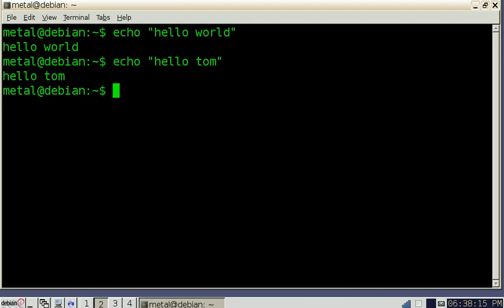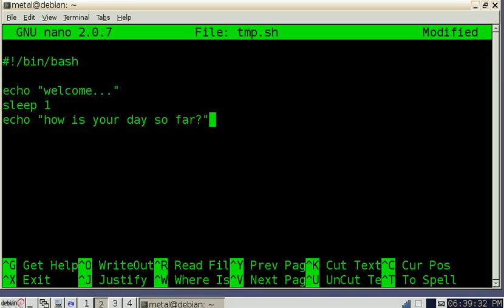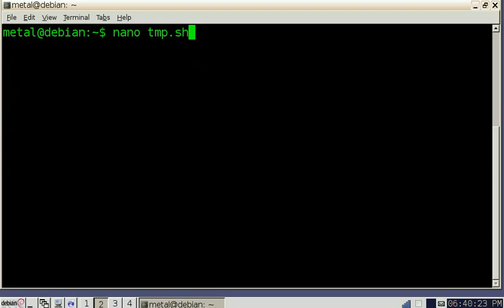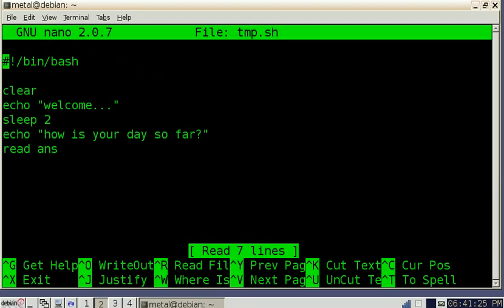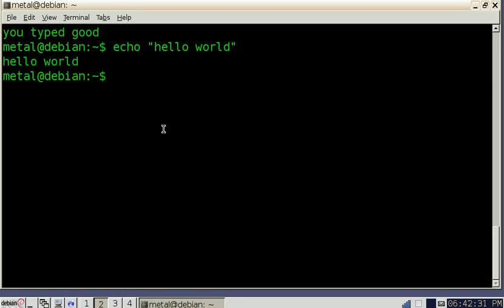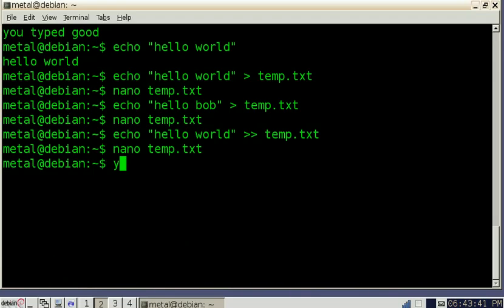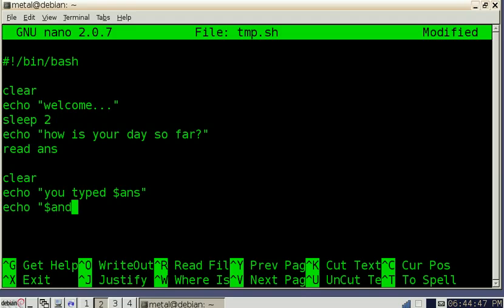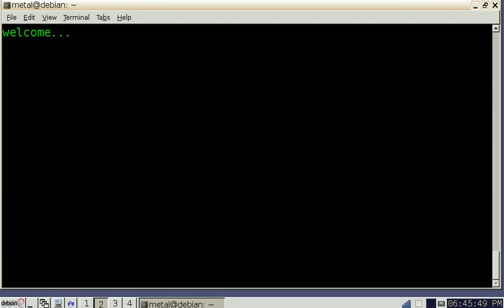Learn Bash Scripts - Tutorial.flv